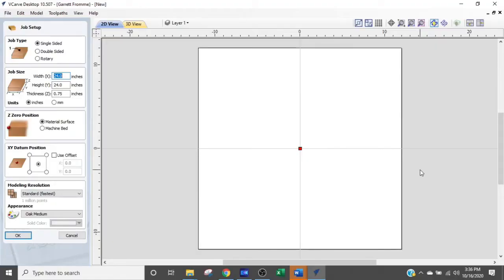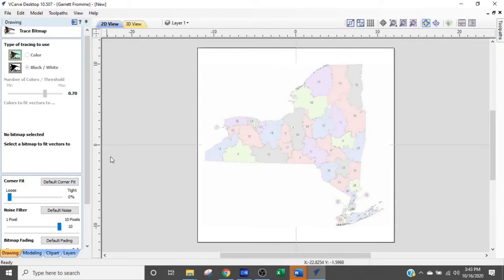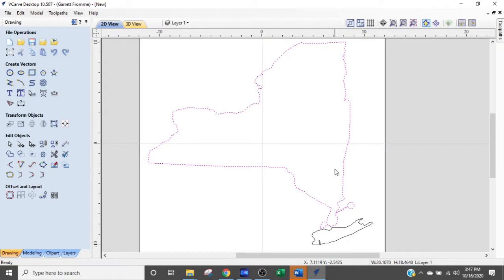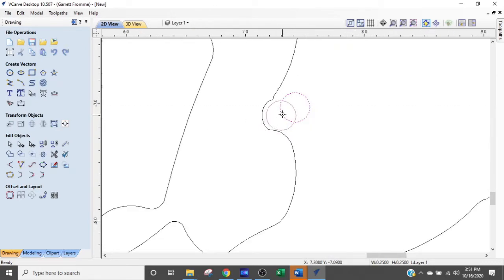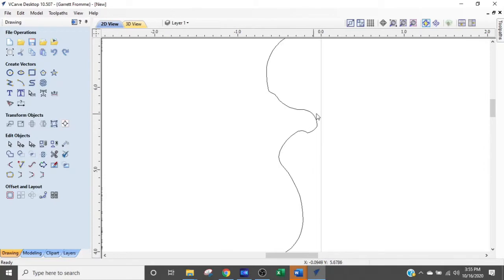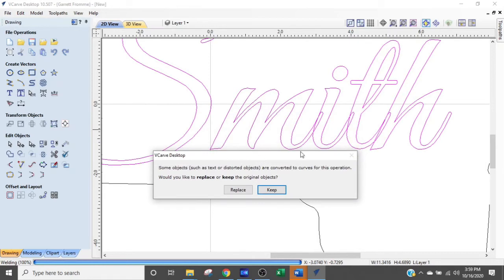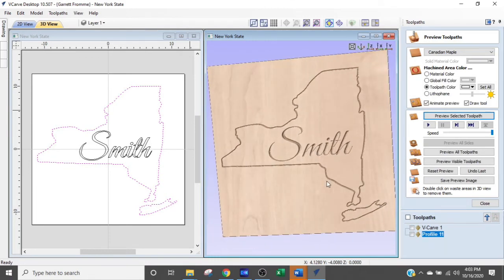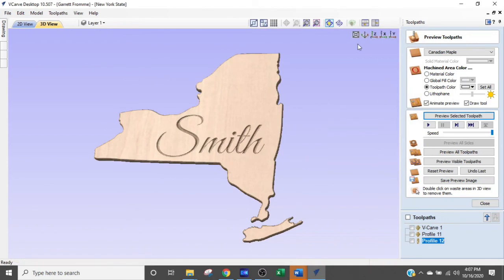How To Make ANY Complex Shape Profile With VCarve For Beginners CNC Projects Router, Laser, Vectric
Please support what I do to help others like you learn about the incredibly fun world of CNC

Making vectors in the shape of states is easy to do for your CNC router or laser project with V-carve and using images from Google images.

You can make any state shape by copying a Google image to your computer and changing the extension to JPG. Import the bitmap and use the bitmap feature in V-Carve.

Following the process in this video will take about 30 minutes to complete and you will have a great outline of any state you choose (or any shape). This method works for any image, provided the image is clear enough. V-Carve has features to navigate through more challenging images.

States are a lit of fun for routers and lasers and are popular for making money

This was cut on BobsCNC E4 (Evolution 4 router) and took about 30 minutes to cut using a 90-degree V-groove and 1/4 inch endmill.